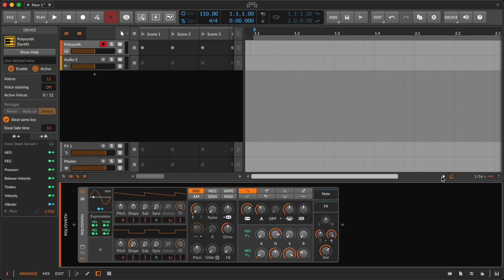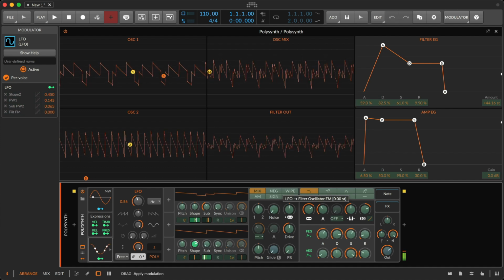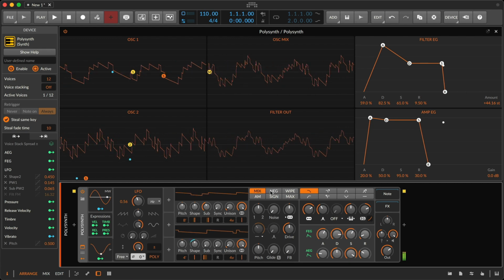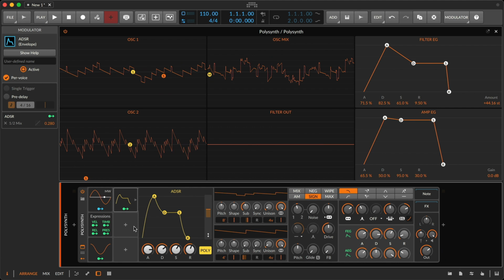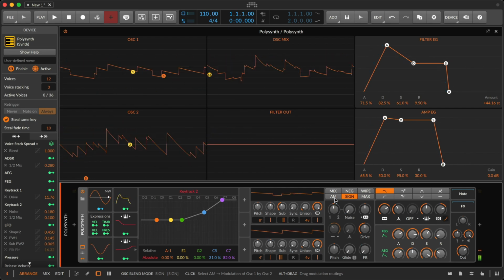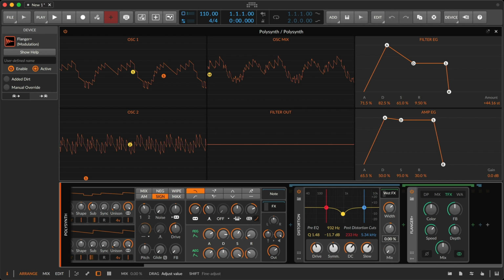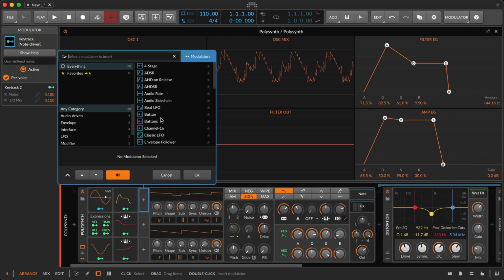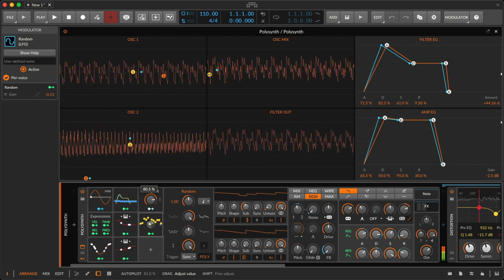Let's Build a... Powersynth ⚡️ [Bitwig Studio]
Synth design time. 🔌 We've got modulators, polyphony, voice stacking, and creative FX paths… but where to start? Let's walk thru the sound-design process, talking about the choices as we make them. [Today's powersynth is modeled after the "Destitution" preset, which can be found with other warm-hearted synths in Bitwig's "Perfect Drift" package.]

Contents:
0:00 Check out the warm sounds of Perfect Drift, including today's inspiration, "Destitution"
1:30 … but it starts with a blank Polysynth
2:36 Modulation starts with the built-in filter and its envelope
3:25 A polyphonic LFO can push the waveshape
5:29 How about unison, for 4x each of our oscillators
6:15 Let's think: what parameters might we modulate?
8:54 First, each note's velocity can adjust various envelope speeds (and filter FB)
10:15 Second, a new envelope to animate oscillator Blend (with velocity moving the maximum)
11:43 Third, use Keytrack to give low notes Drive, and high notes some Noise
13:34 And fourth, with voice stacking, each note can trigger multiple oscillator Blend modes
15:34 Exploring the harmony-crushing/-enhancing quality of distortion
16:59 Bitwig's nested device chains mean: powerful signal routing, and even inserting anything into a feedback loop (!)
20:22 When is a volume knob fun? When it sets itself.
21:51 Easy Macro mapping for building top-level controls
23:24 Finally, Random will be unique for each note in a voice stack